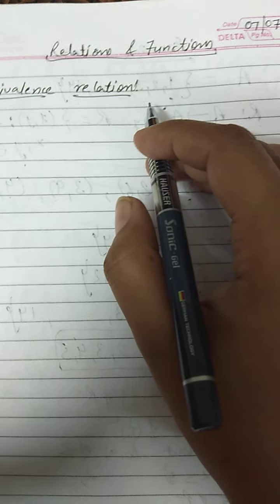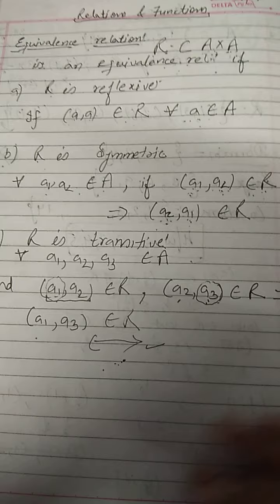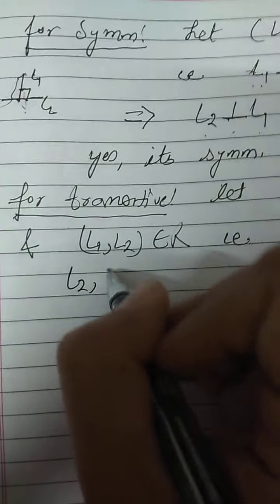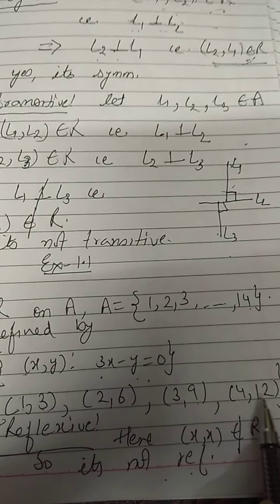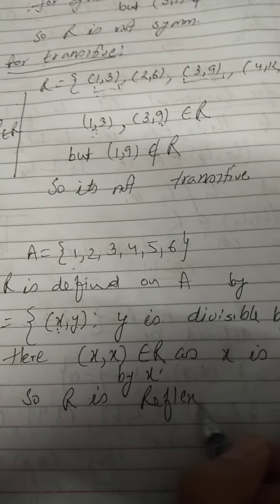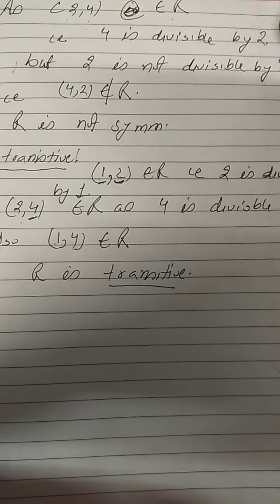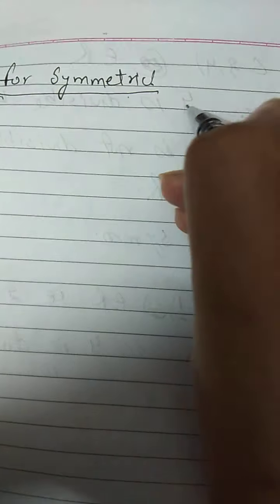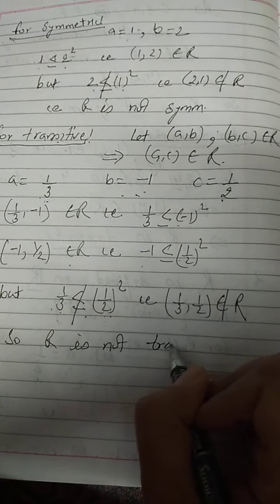Relation and function class 12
Equivalence relation introduction